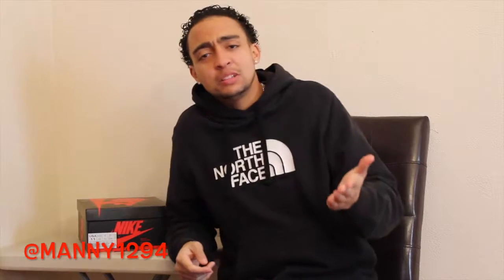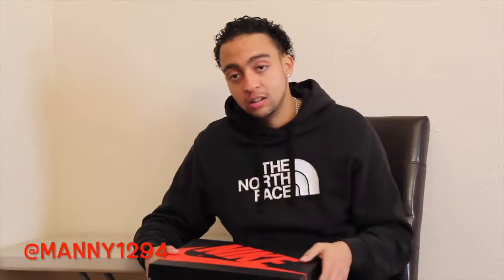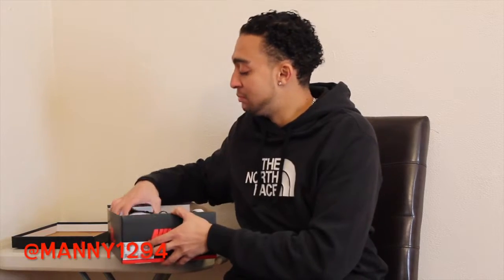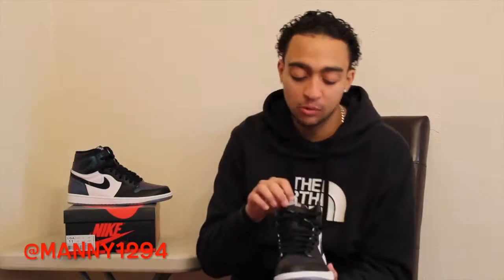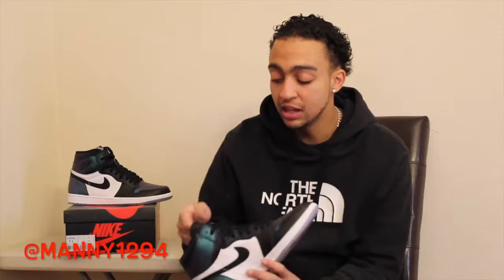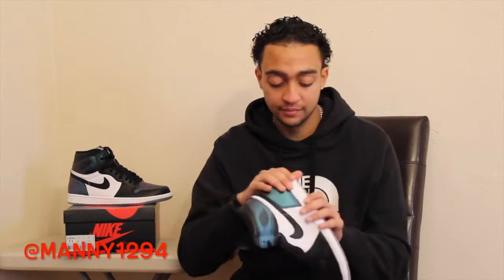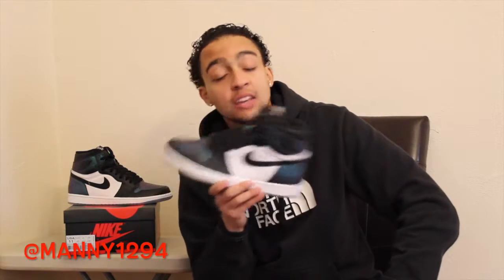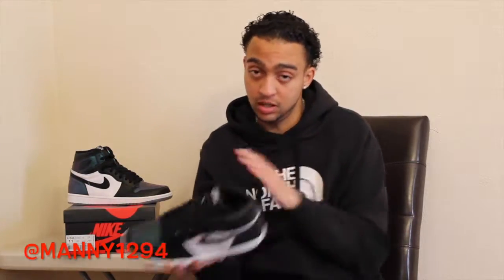Review On Air Jordan 1 "All Star"